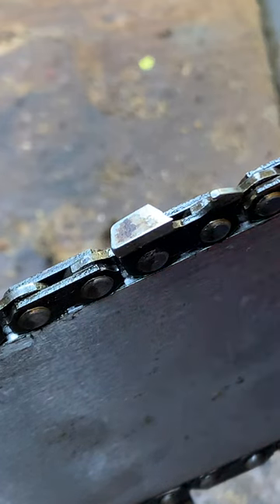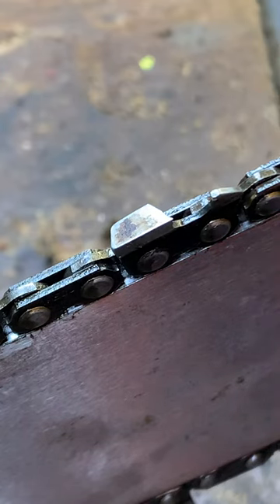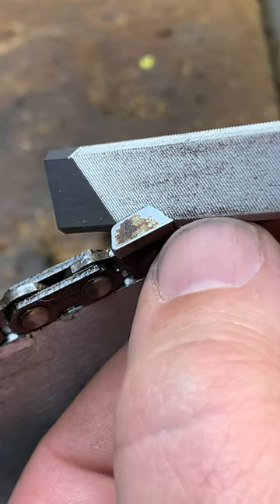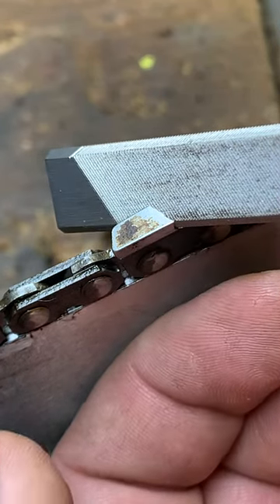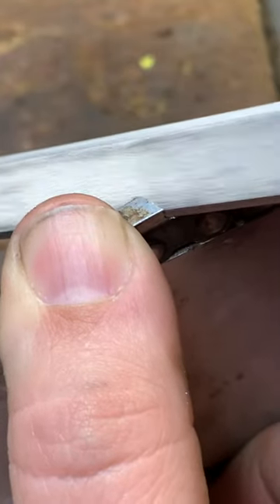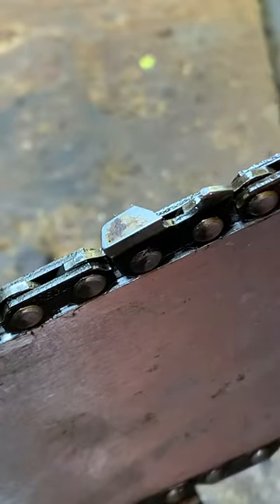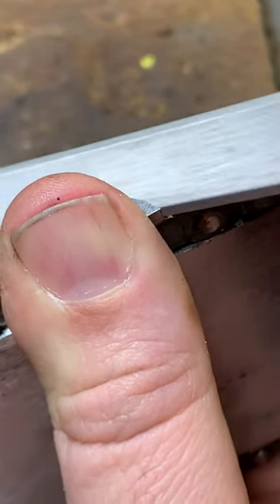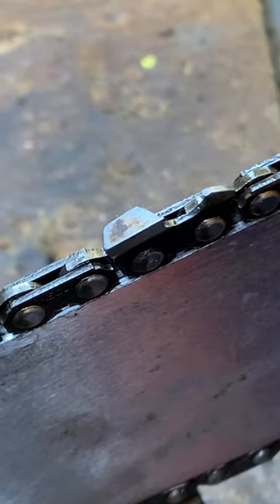How I square file #1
This is how I square file a chain.